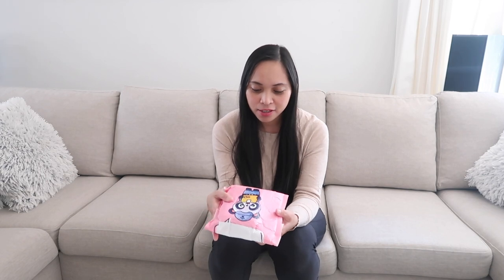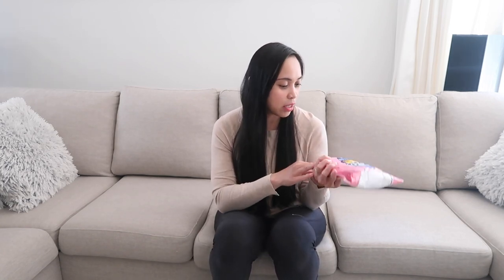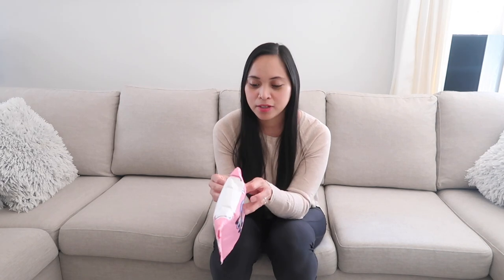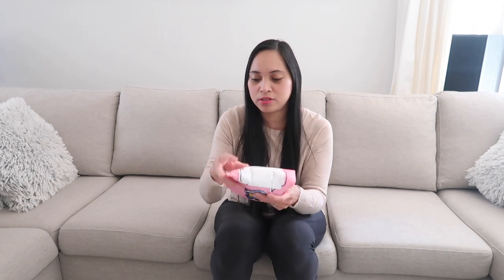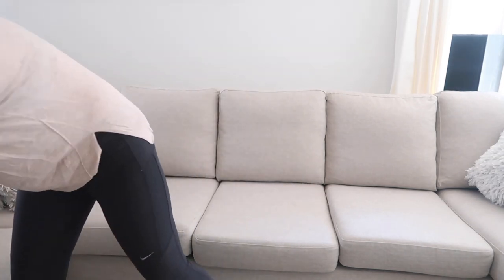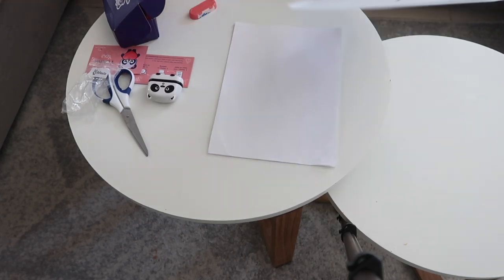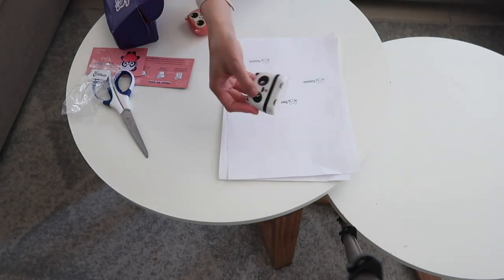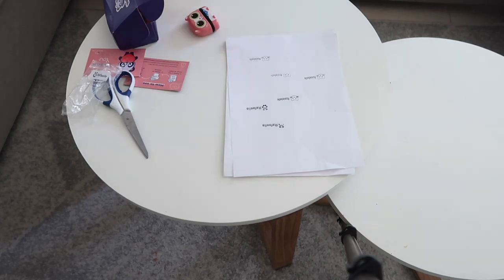UNBOXING AND REVIEW | Personalize Name Stamp On Kid's Clothes | TheNameStamp Unboxing And Review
Hello guys welcome to today's video. This is a TheNameStamp Unboxing and review where I also share how to use it and what I think about it.

ABOUT US:
Hello, I'm Cindy, a mama to three beautiful girls. I am a Filipina mom living in Finland. We share videos about lifestyle and motherhood. We also share daily vlogs, travels, and family adventures.

FILM AND EDITING GEAR:
Canon G7 X Mark II
Canon 80D
Canon EF 50mm f/1.4
Long Tripod
Macbook Pro